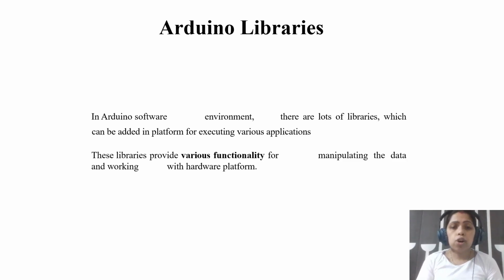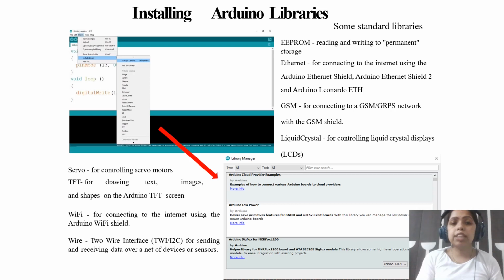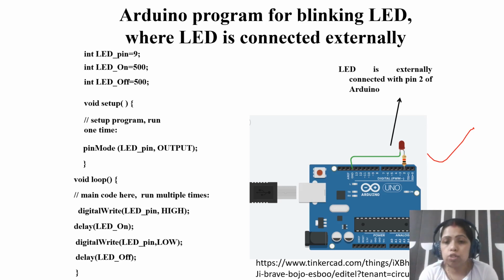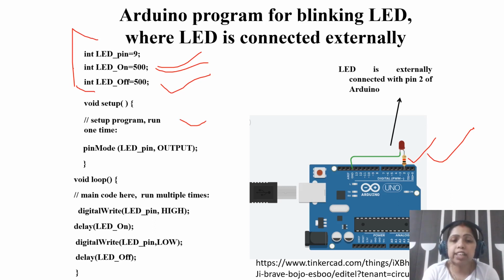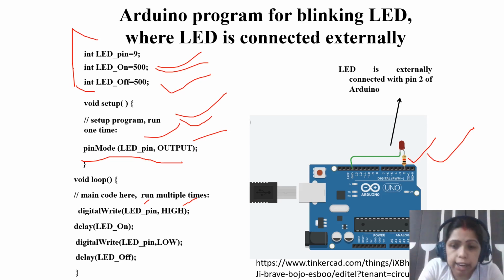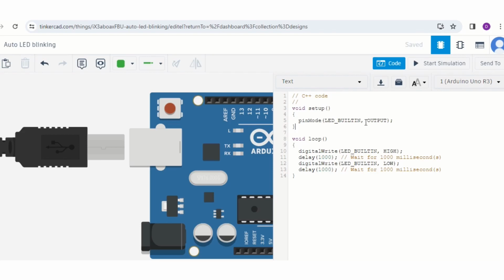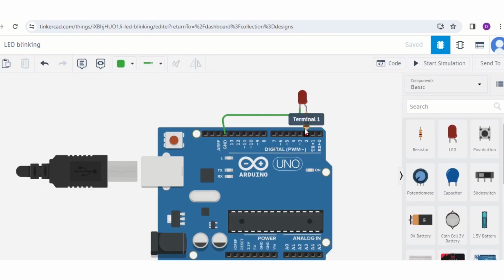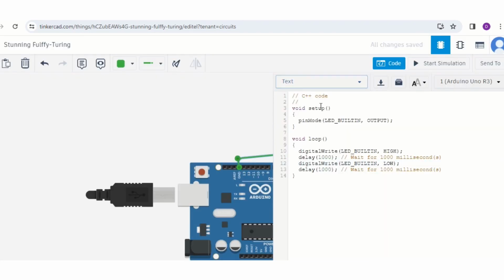Introduction to Arduino part 3 (LED blinking)